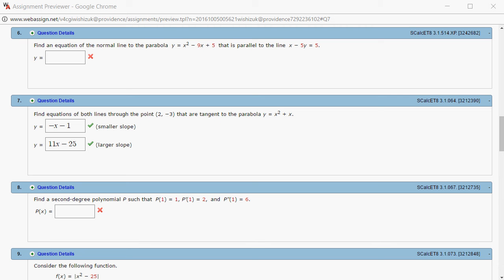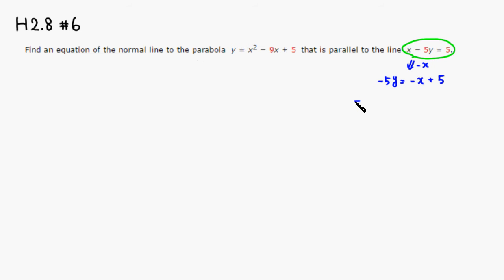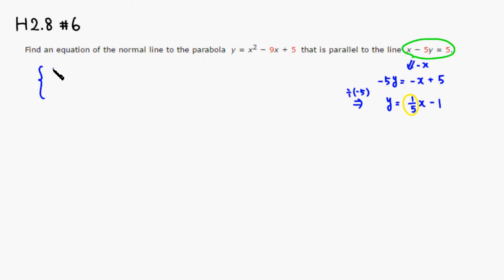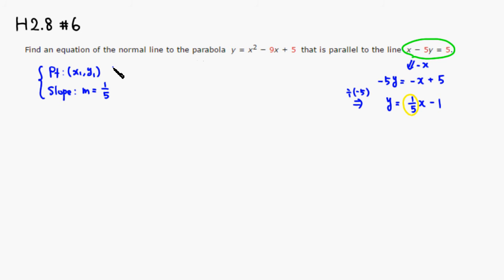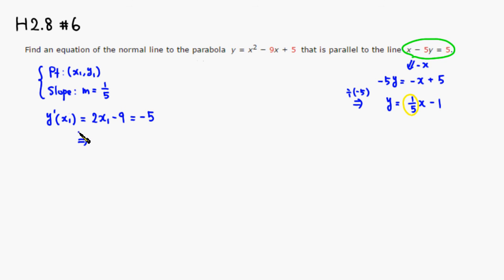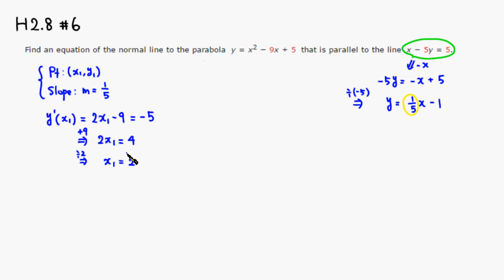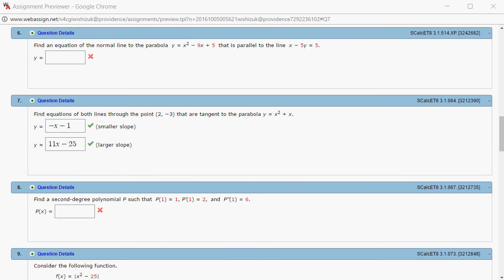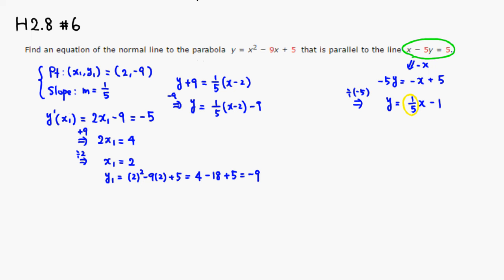MTH 131 H3.1 #6 (Fall 2016)